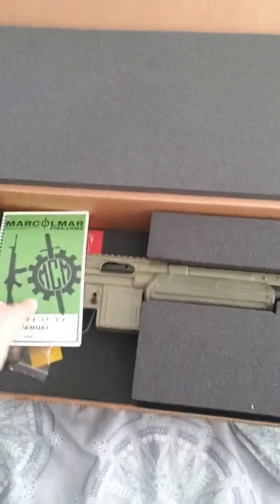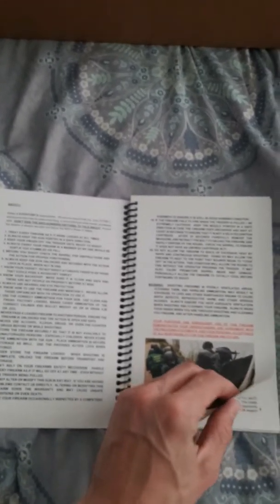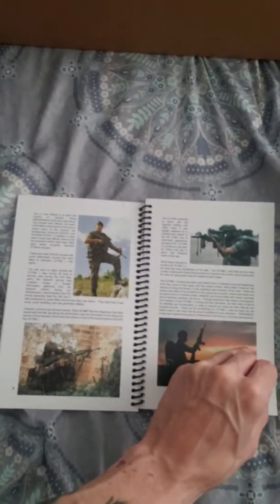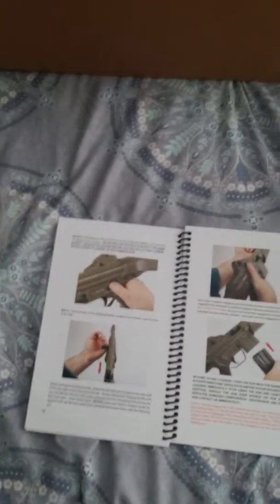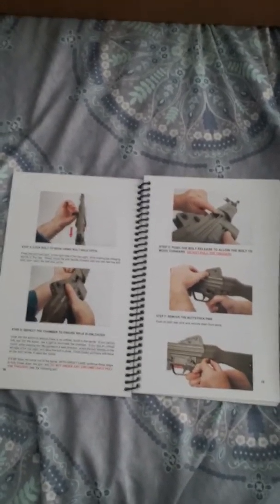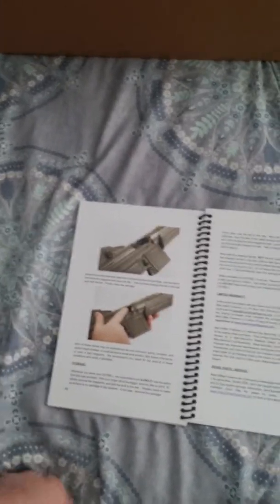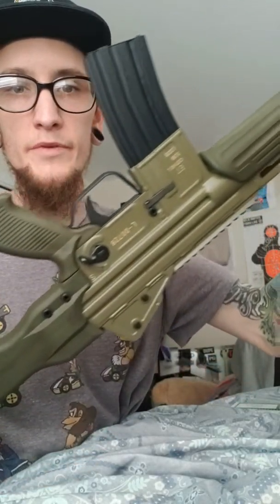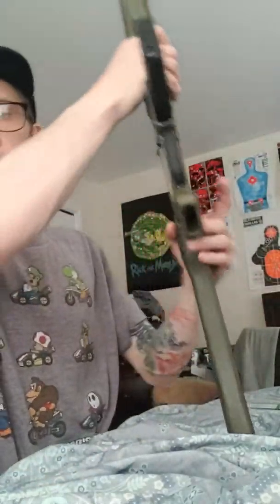Marcolmar CETME L UNBOXING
My unboxing video of my new cetme L if you guys have any comments or questions please leave below in the comments thanks guys hope you enjoy the video